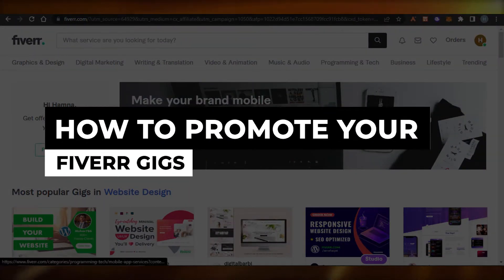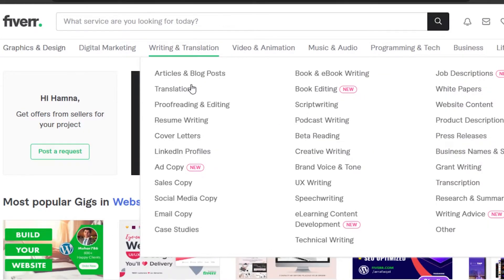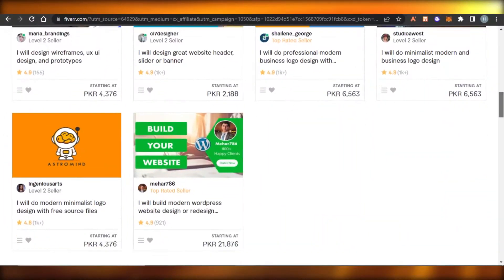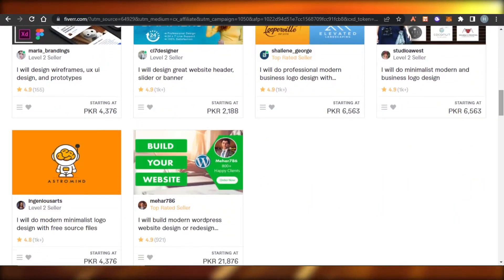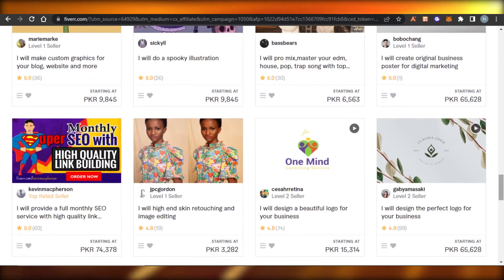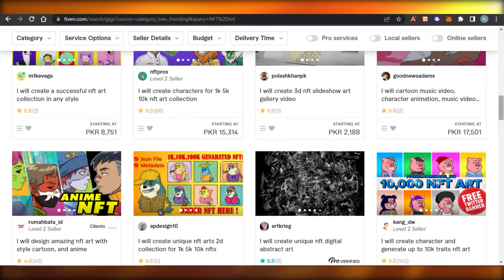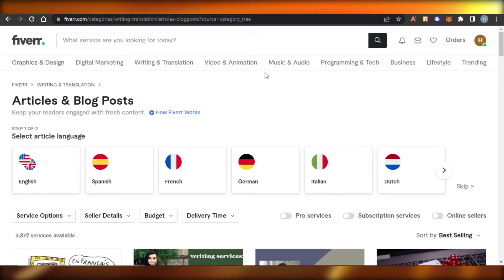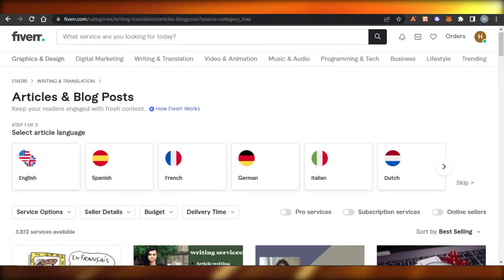How To Promote Your Fiverr Gig (Promote Fiverr Gig Tutorial)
In this video I show you How To Promote Your Fiverr Gig. It is really easy to do and learn to do it in just a few minutes by following this super helpful tutorial.